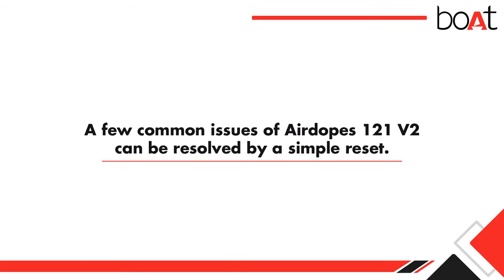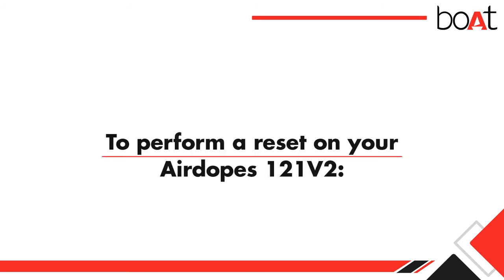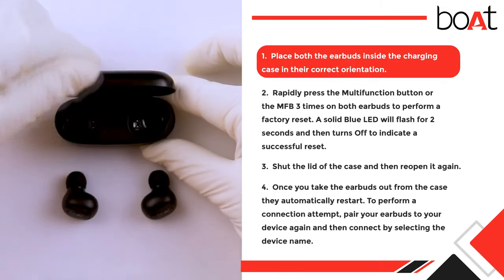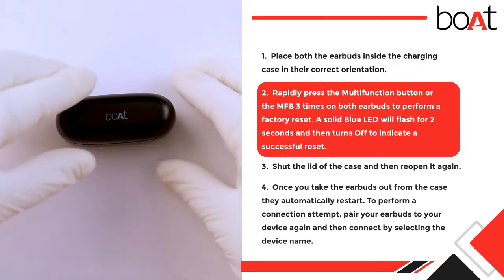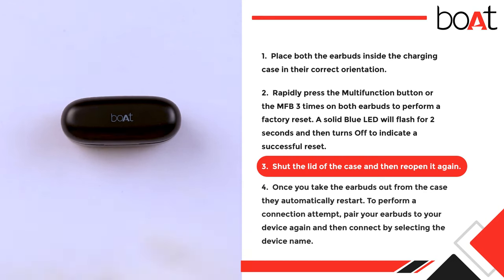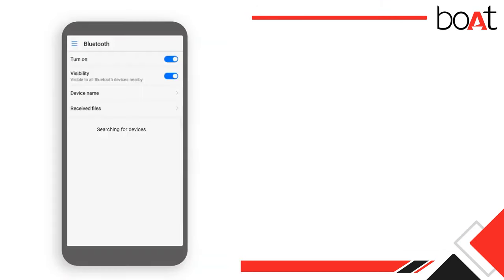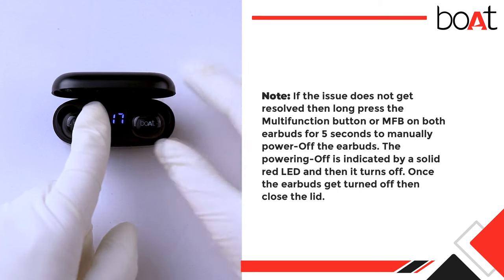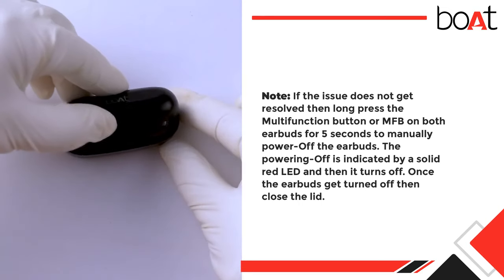boAt | Airdopes 121 V2 | Resolve Your Product Issue